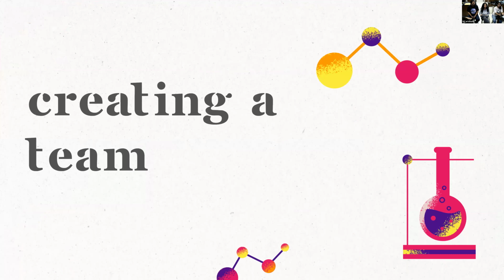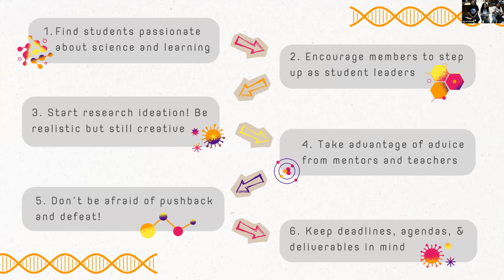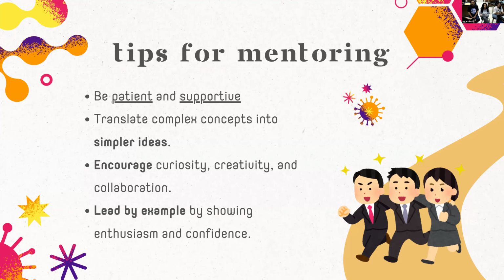BioBuilderClub 2025-2026 Season Fundraising Ideas 11.20.25